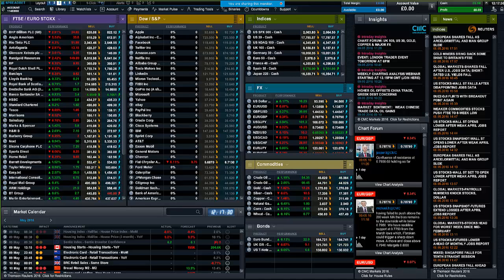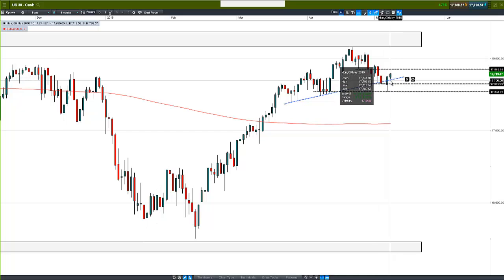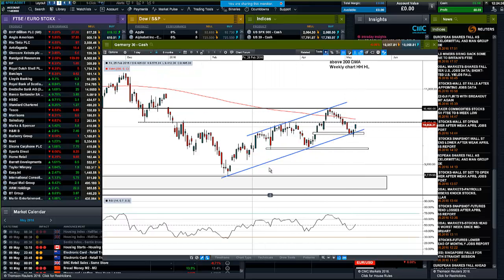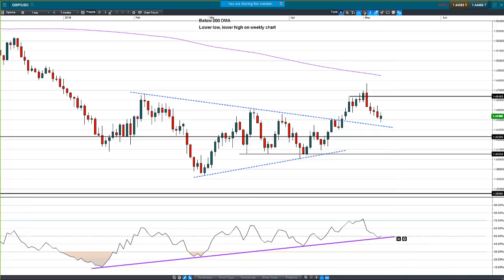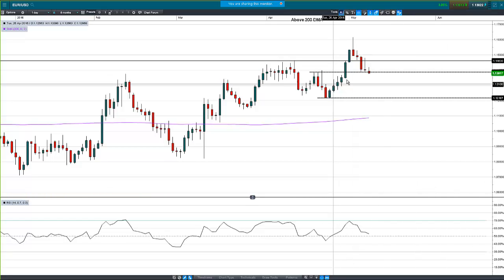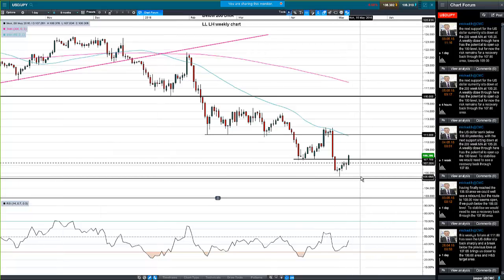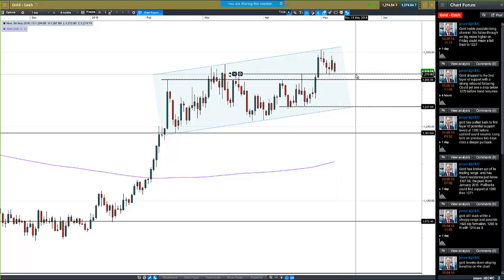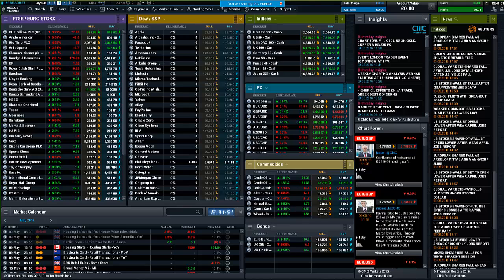The BOE meeting, US retail sales and what's next in markets this week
Market Analyst, Jasper Lawler digs into the charts of global stock indices following last week's weak NFP. He also looks ahead to the Bank of England MPC meeting and US retail sales for the possible effects on major FX and commodities.